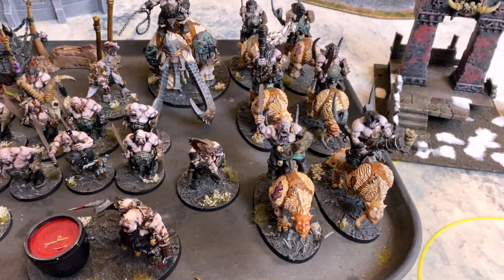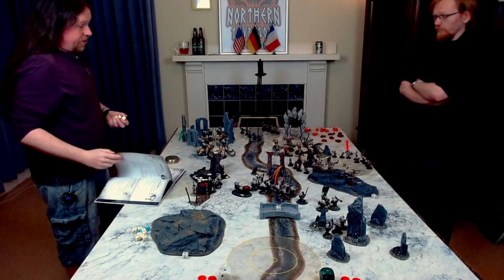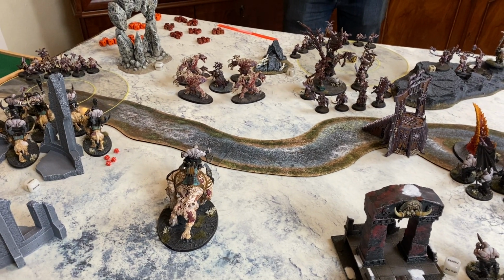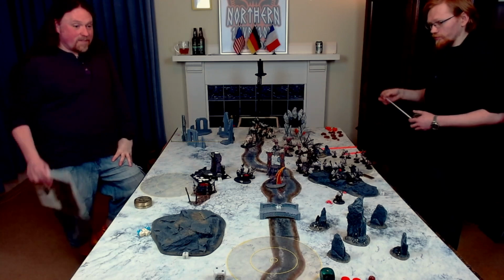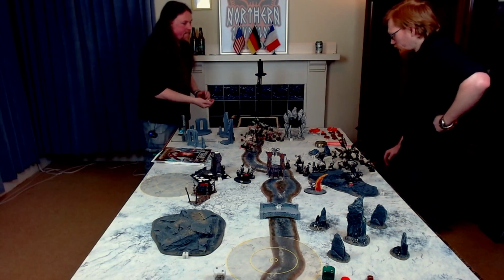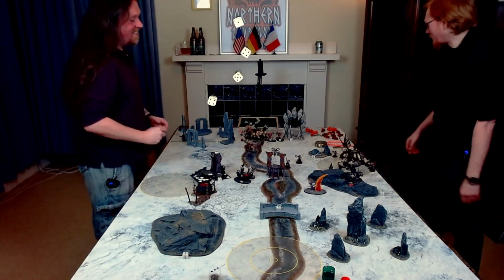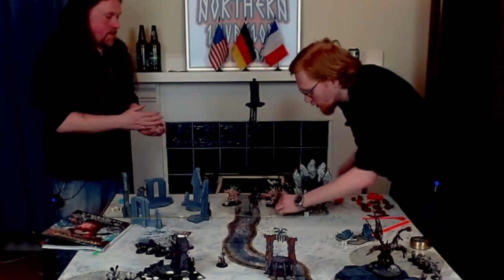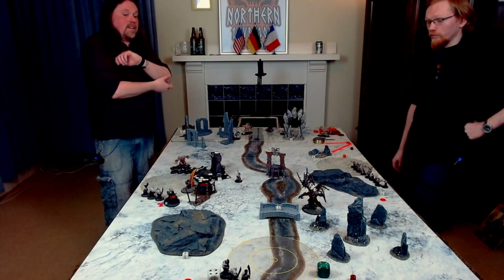Ogor Mawtribes Vs Blades of Khorne (2000pts): Age of Sigmar Battle Report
This week Skarbrand and his Skullfiend Tribe face the Thunderbellies in Total Commitment. The forces of Khorne are looking for their third win in a row. There are a couple of rules oversights (re-rolling charge for the gluttons with banners for example) but we'll get tighter as we play with the army more.

If you like the channel and would like to help it grow, why not consider becoming a member over

Lists:

Allegiance: Khorne
- Slaughterhost: The Skullfiend Tribe

Leaders
Mighty Lord of Khorne (140)
- General
- Command Trait: Master Decapitator
- Artefact: Crowncleaver
Bloodstoker (80)
Bloodsecrator (120)
- Artefact: The Brazen Rune
Slaughterpriest (100)
- Blood Blessing: Bronzed Flesh
Slaughterpriest (100)
- Blood Blessing: Killing Frenzy
Skarbrand (380)

Battleline
5 x Blood Warriors (100)
- Goreaxe & Gorefist
5 x Blood Warriors (100)
- Goreaxe & Gorefist
10 x Bloodreavers (70)
- Reaver Blades
10 x Bloodreavers (70)
- Meatripper Axes

Units
1 x Khorgoraths (100)
1 x Khorgoraths (100)
1 x Khorgoraths (100)
1 x Khorgoraths (100)
5 x Wrathmongers (140)

Battalions
Gore Pilgrims (140)

Endless Spells / Terrain / CPs
Wrath-Axe (60)

Total: 2000 / 2000
Extra Command Points: 1
Allies: 0 / 400
Wounds: 129

Allegiance: Ogor Mawtribes
- Mawtribe: Thunderbellies
Tyrant (160)
- General
- Command Trait: Storm Chaser
- Artefact: Shatterstone
- Big Name: Fateseeker
Huskard on Thundertusk (300)
- Blood Vulture
- Prayer: Keening Gale
- Mount Trait: Alvagr Ancient
Slaughtermaster (140)
- Lore of Gutmagic: Blood Feast
12 x Ogor Gluttons (400)
- Clubs or Blades with Iron Fists
3 x Ogor Gluttons (120)
3 x Ogor Gluttons (120)
3 x Maneaters (180)
6 x Mournfang Pack (420)
- Culling Clubs or Prey Hackers with Iron Fists
1 x Gorgers (80)
Extra Command Point (50)

Total: 1970 / 2000
Allies: 0 / 400
Wounds: 152